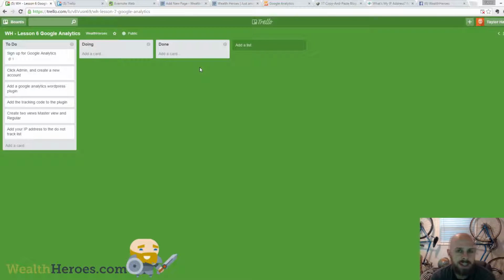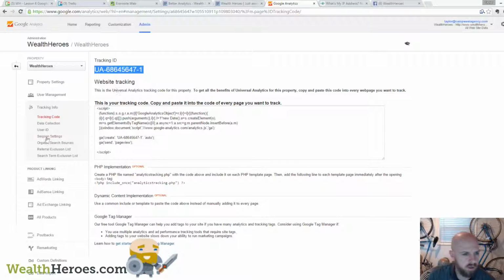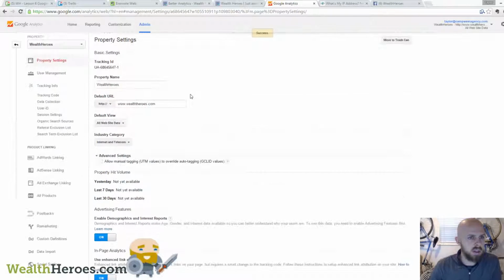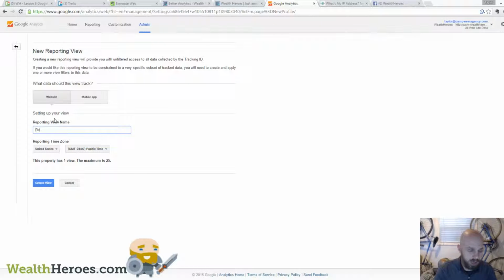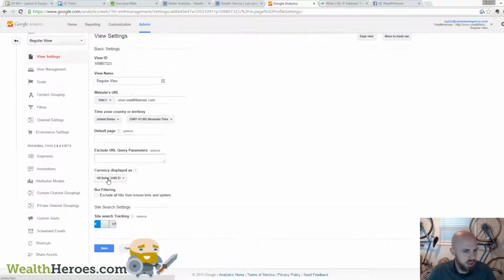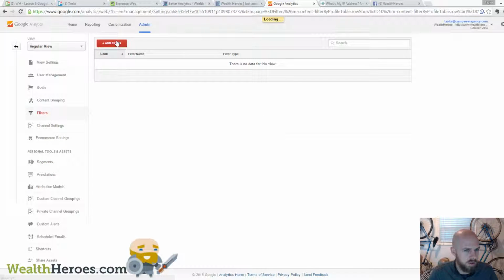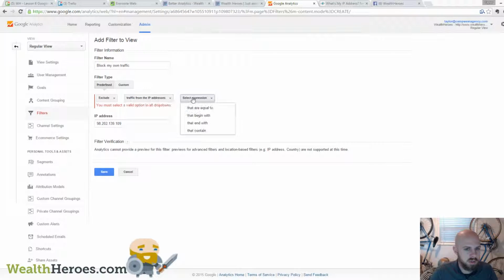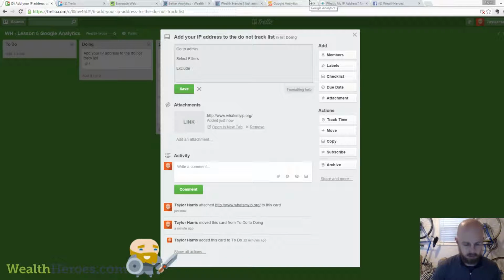Seting up google analytics